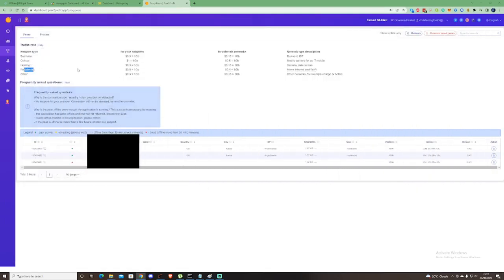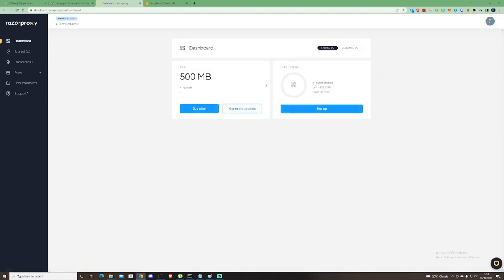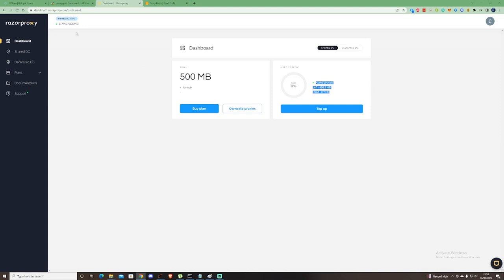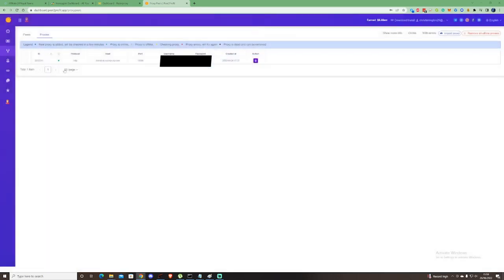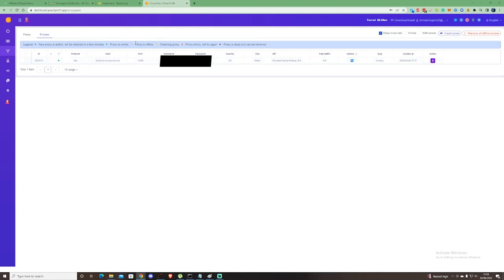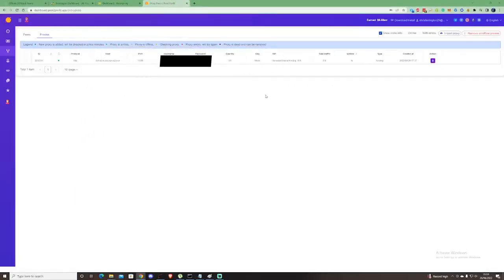Free Proxies To Add To Your Peer2Profit Network - RazorProxy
Have You Been Looking For Free Proxies To Add To Your Peer2Profit Network?-

I might be able to help you with that, I’ve been looking for some low-cost ways to add proxies to my Peer2Profit Network to increase the daily income, and if you’ve been a viewer of my channel, you’ll know that we’ve had limited luck at best with this goal.

 Peer2profit is very upfront with the fact that Residential proxies work best, however like many of you I’ve got limited resources for this Project, and to tell the truth, this project is about making money, and not spending it.
The Proxy that I want to share with you is a Proxy Service that gives you 500MB of Data for free, and one Proxy to use. Had to reupload this video sorry if seen this prior

Do you need a Secure Free VPN? Then BrightVPN might be for you. BrightVPN is making Large Companies pay for your VPN.